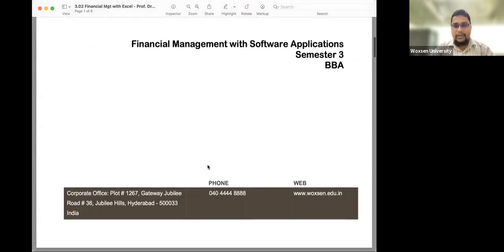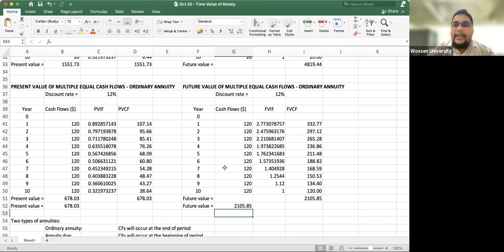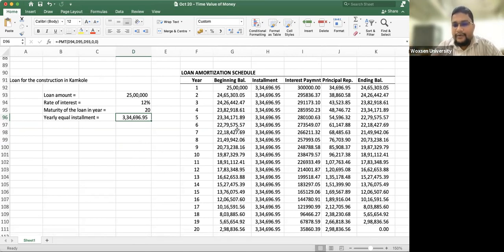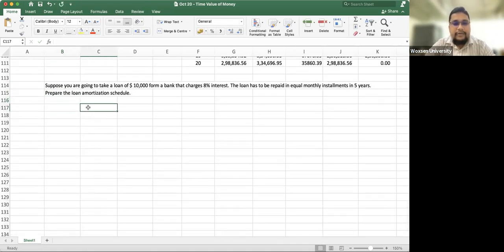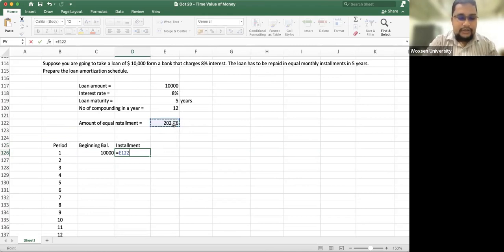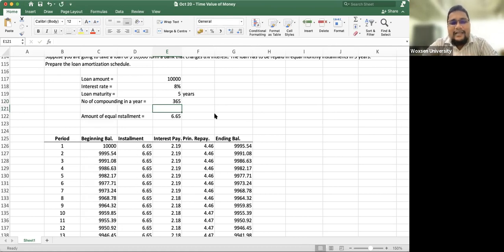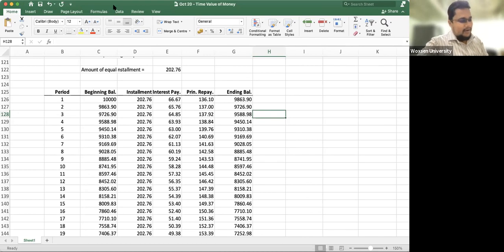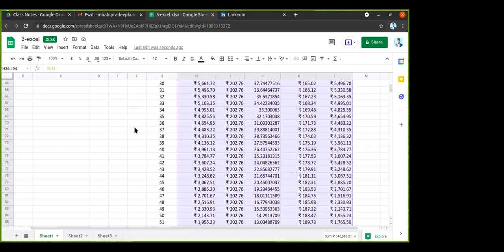Financial Management with Excel applications Class 031121 WU Prof Mohan